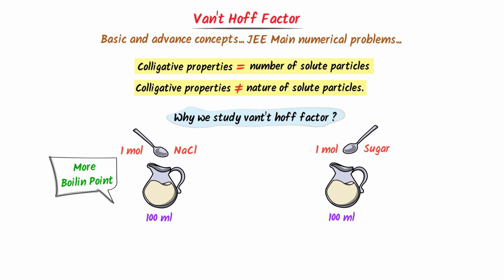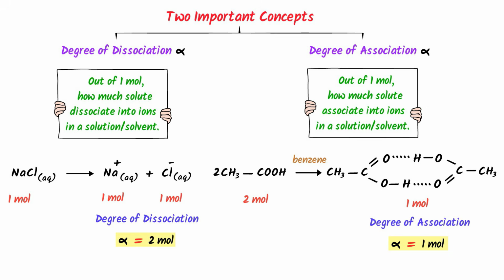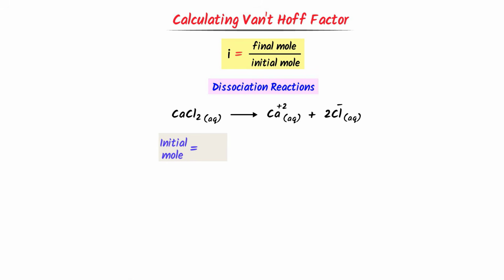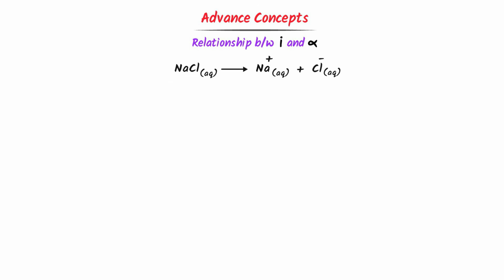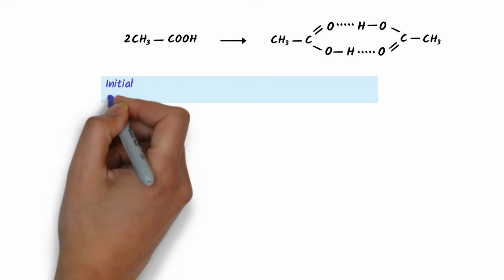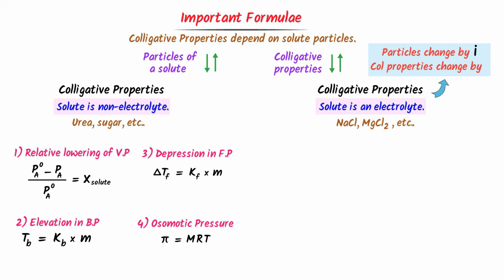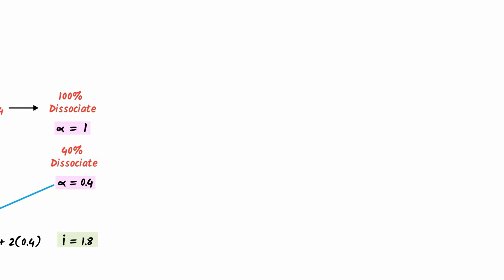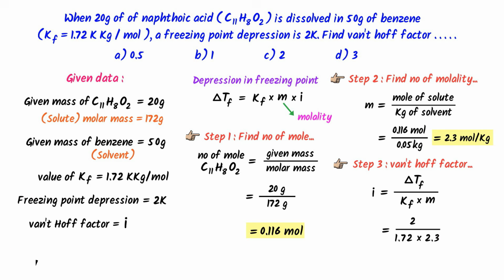Van't Hoff Factor | Solution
I will teach you the complete concept of van't hoff factor in solution, chemistry. Also, I will teach you the JEE Main numerical problems of van't hoff factor. After watching this lecture, you will master the complete concept of van't hoff factor.